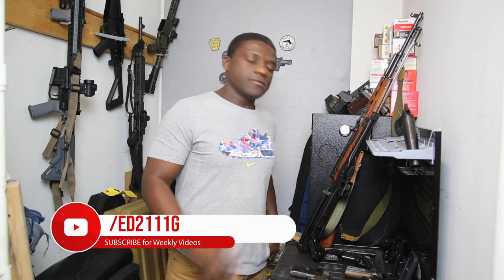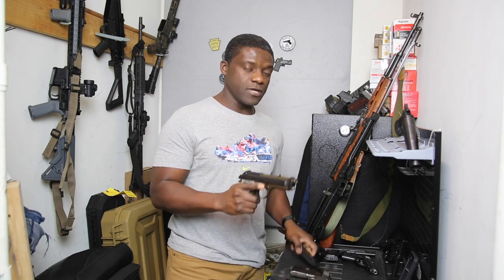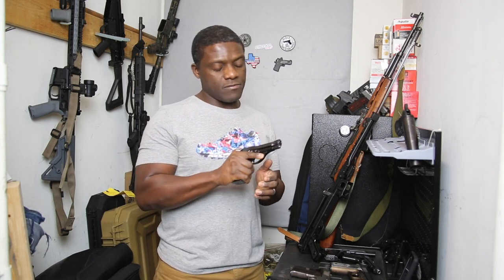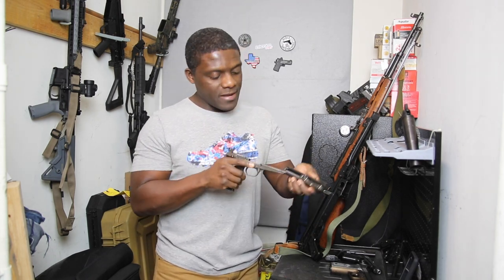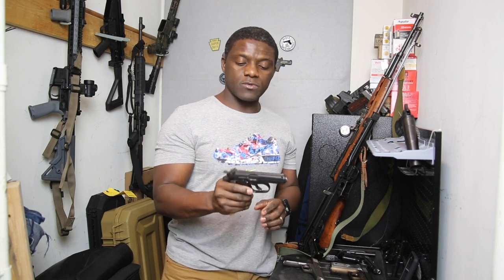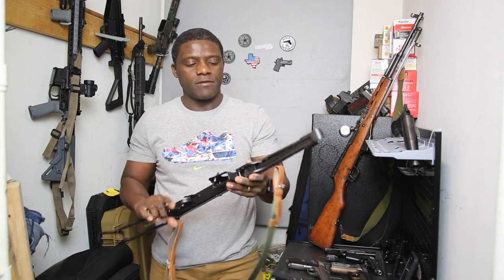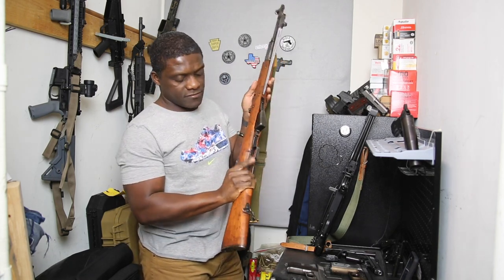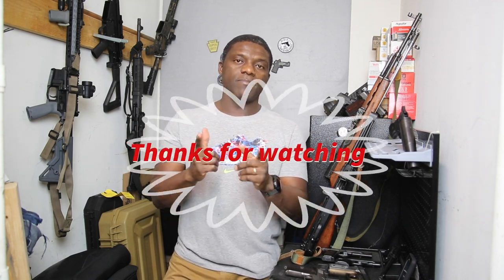Top Military Surplus from 2020 gun collection: SKS, CZ, PPS 43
A review of my top choices of military surplus firearms acquired in 2020.